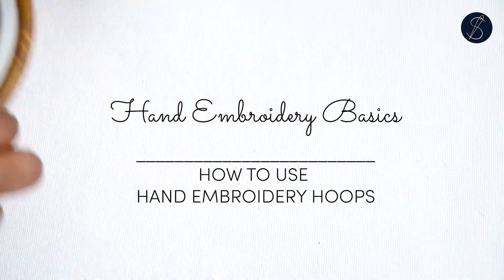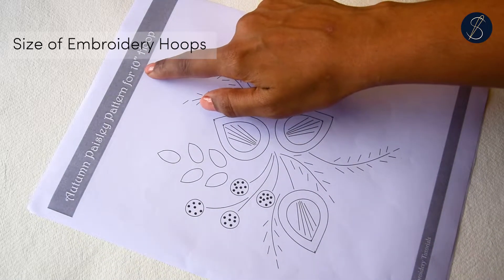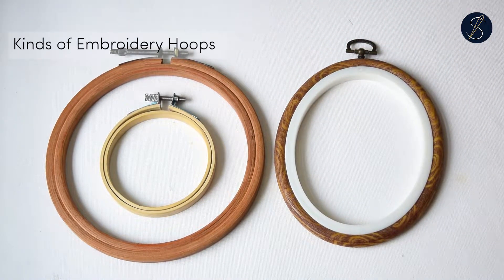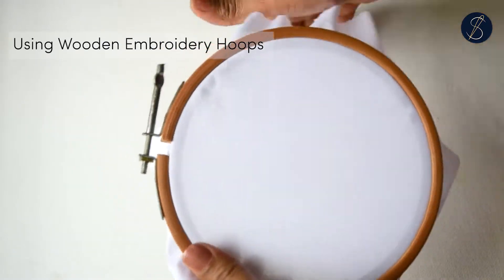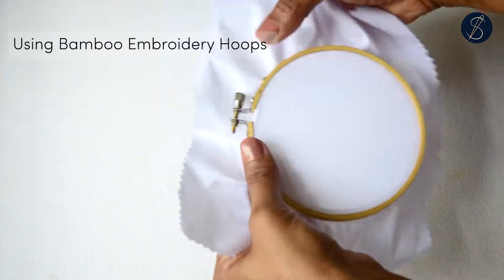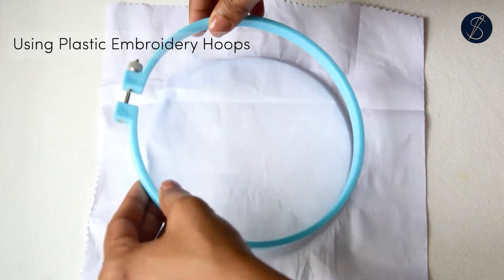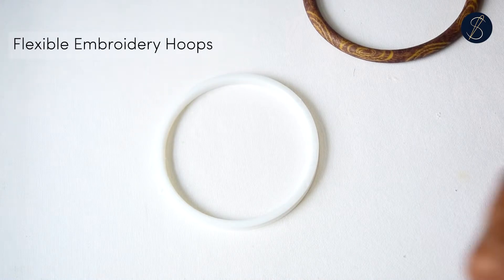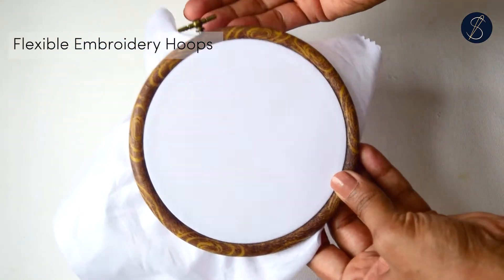How to Use Hand Embroidery Hoops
Hand Embroidery hoops are recommended for the various benefits. It keeps the fabric stretched, reducing our effort in managing the fabric, avoiding the fabric from puckering, and creating stitches that require both hands to work. It also can be used as a frame. Learn how to use the four most common hand embroidery hoops for your hand embroidery projects.

1. Understanding hand embroidery hoops: 0:10
2. Using the wooden hoop: 1:46
3. Using the bamboo hoop: 2:50
4. Using the plastic hoop: 3:30
5. Using the Flexi (rubber) hoop: 4:43

Purchase your hoop
Hoops for stitching purposes:
1. Wooden Hoop
2. Bamboo Hoop
3. Plastic Hoop
4. Flexi Hoop

Hoops for framing:
Assorted Flexi Hoops

Square and rectangle Hoops:
1. Plastic Hoops
2. Wooden Hoop
3. Flexi Hoops

Learn the Hand Embroidery Stitches from our eBook
Check out our 600-page hand embroidery eBook with 300 stitches and all that you need to know about hand embroidery